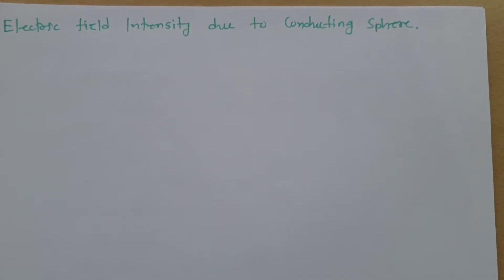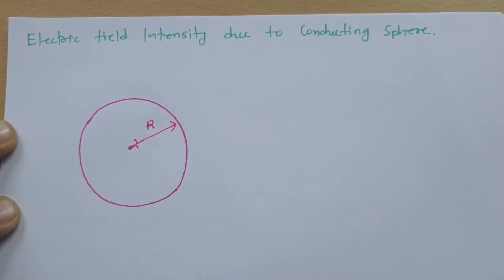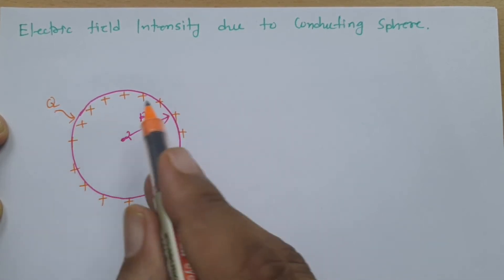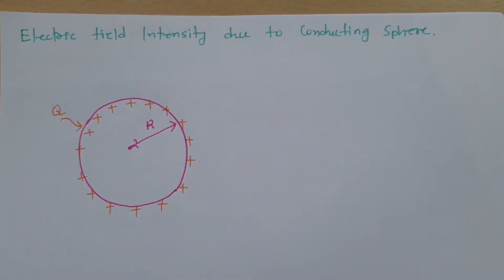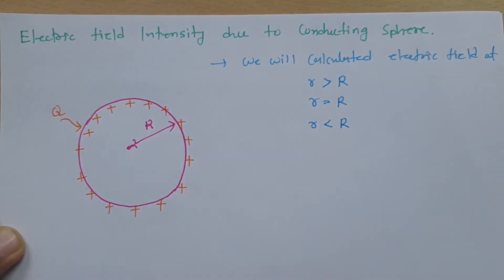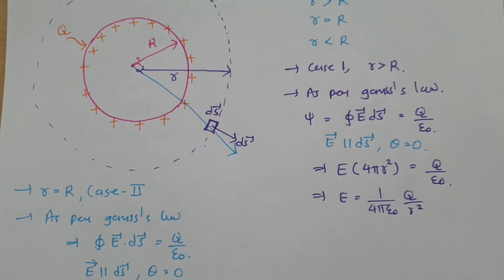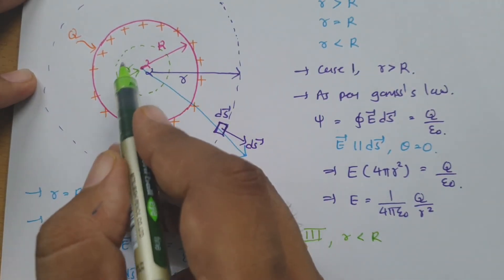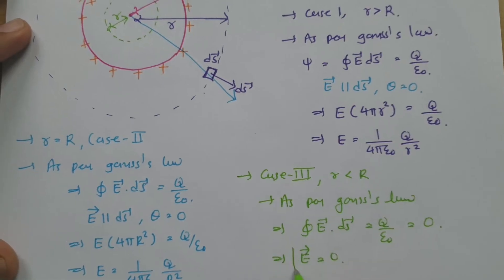Electric Field Due to a Conductive Sphere | Electrostatics | Electromagnetics Theory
Electric Field Due to a Conductive Sphere is covered by the following outlines:

0. Electric Field
1. Conductive sphere
2. Electric field due to conductive sphere